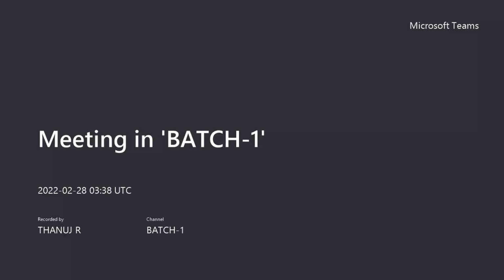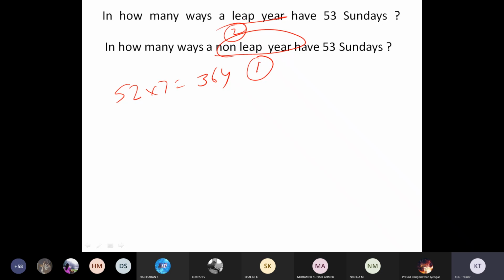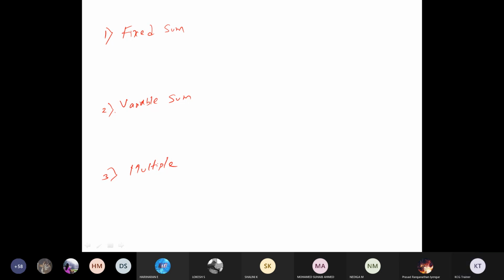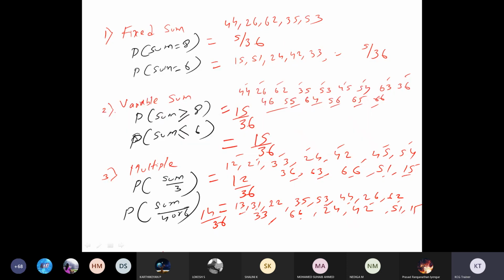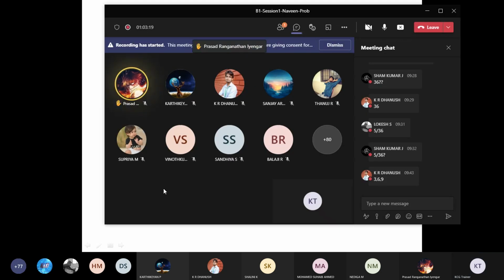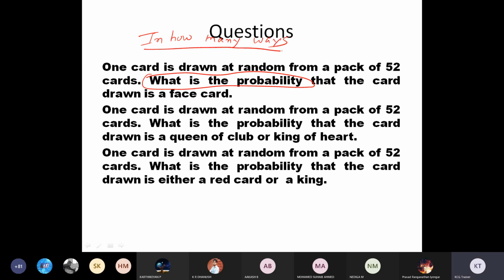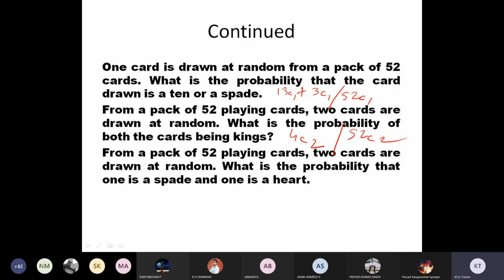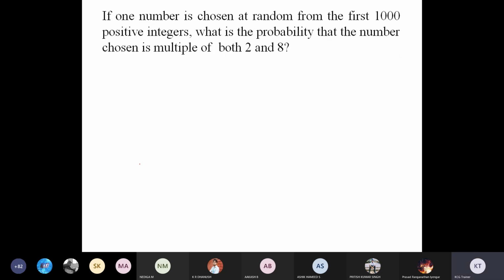Time & Work day 7 28-2-2022 | Placement Training